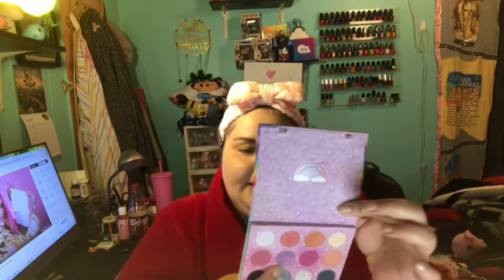Zodiac Look Gemini Collab with Geeks & Beauties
Catching up on the Zodiac Looks Collab with the Geeks&Beauties! Time for Gemini!

Use this link to create a Supertart's account! When you make your first purchase we both get rewards points!